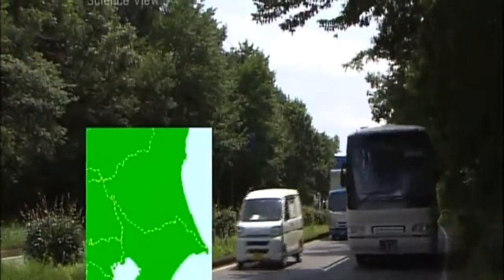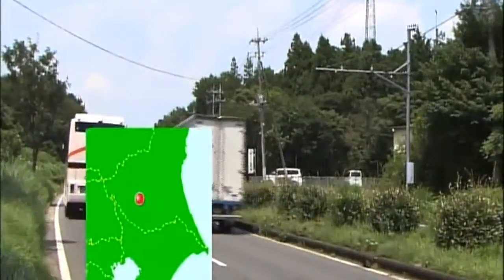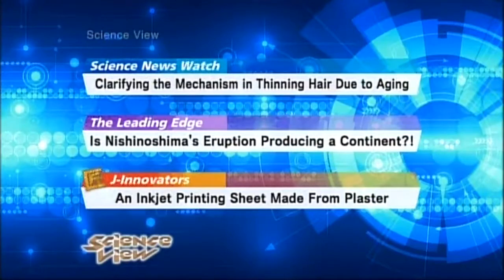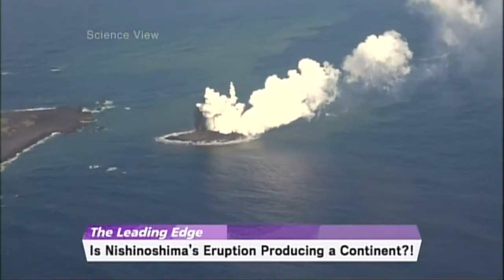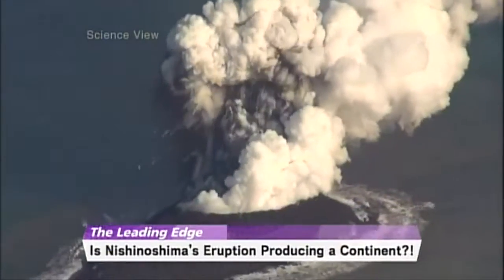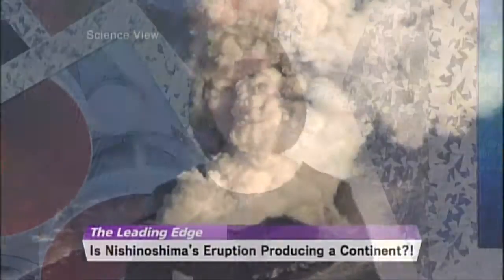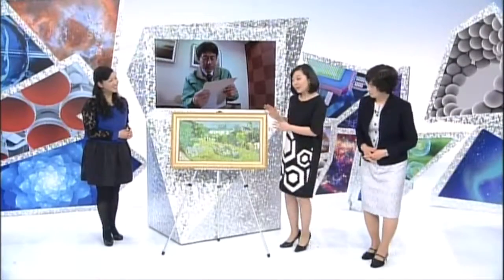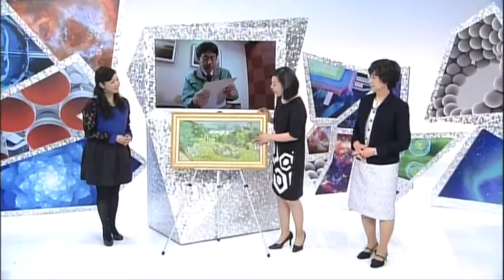ScienceViewサンプル